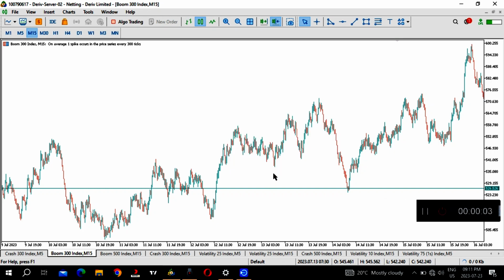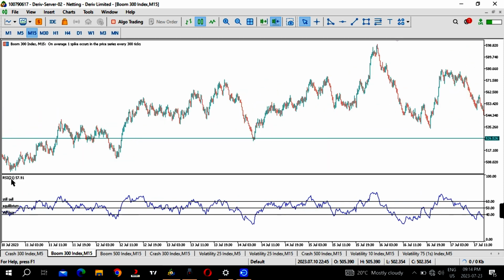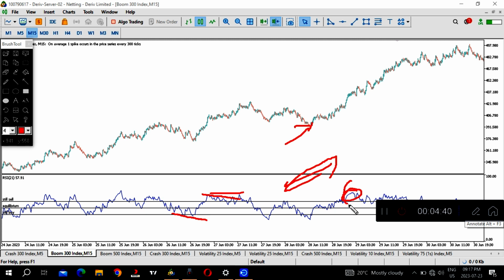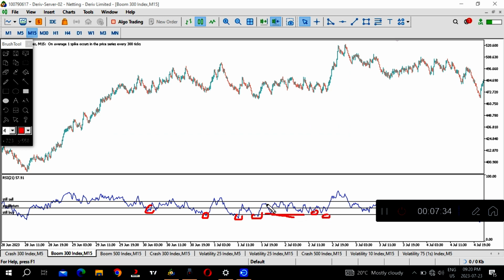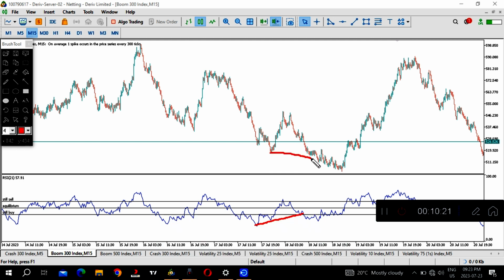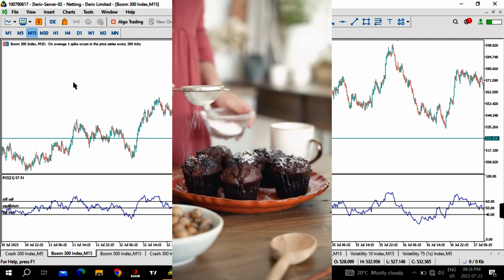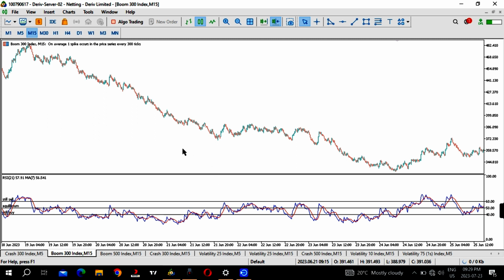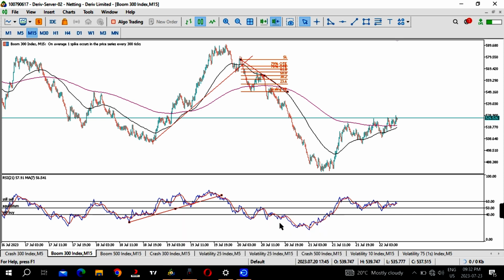The Best RSI trading strategy that can make you a profitable trader on Boom and Crash and Indices